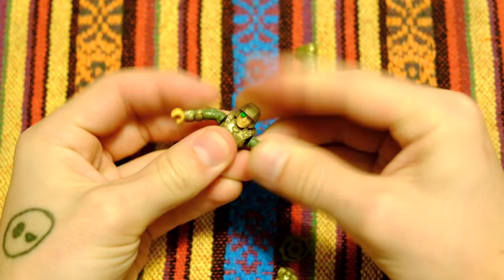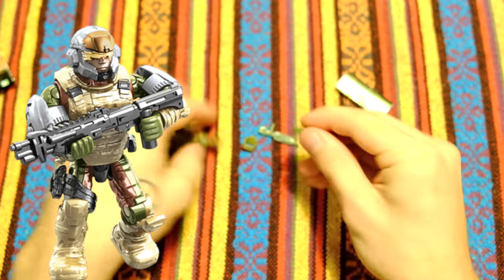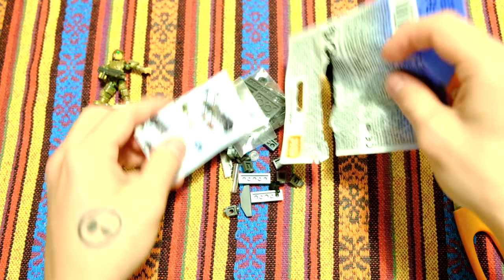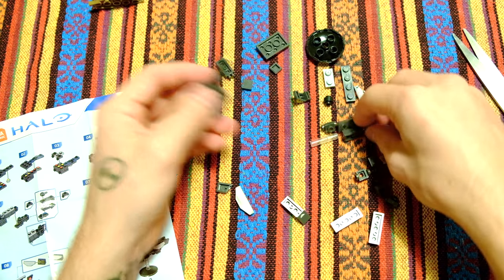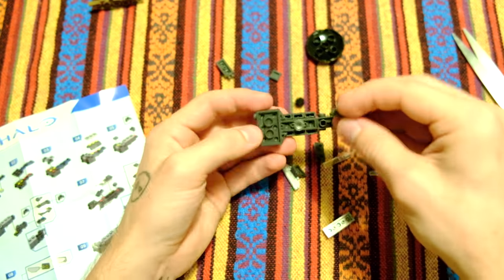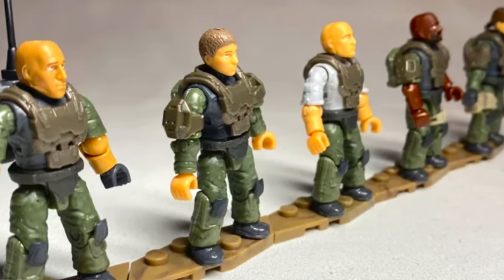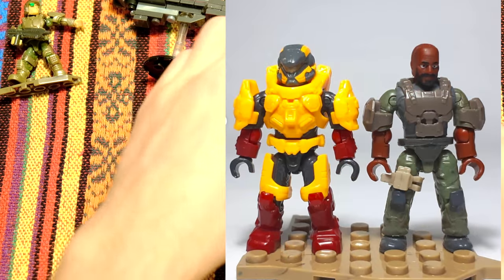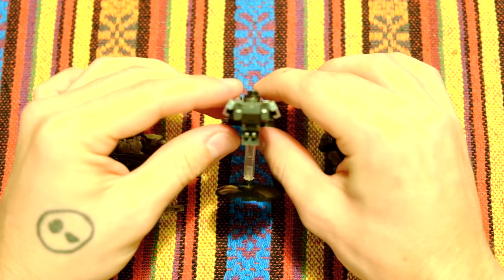Mega Construx Have LISTENED! Halo Marines now shorter than Spartans!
It's always difficult to tell how much Mega Construx listen to the community when designing sets... until now! The UNSC marines going forward will now be shorter than spartans with new moulded legs!

Will you be picking up the UNSC Marine Platoon Pack? Have you been collecting since the age of old articulation marines?

Simon Key
11E Cherish Court
Discovery Bay
Hong Kong